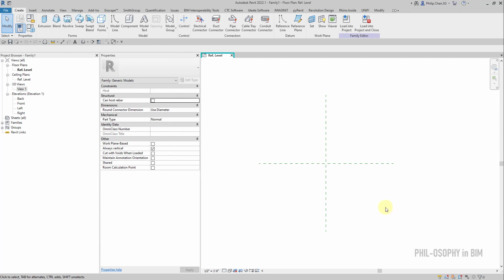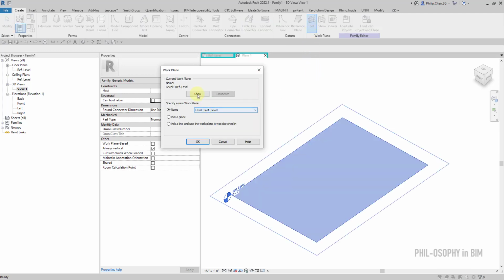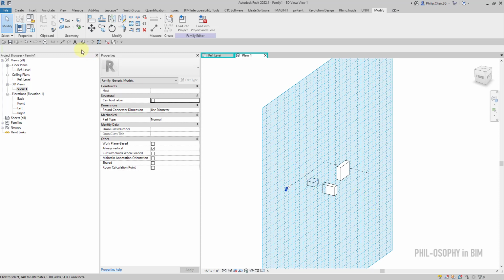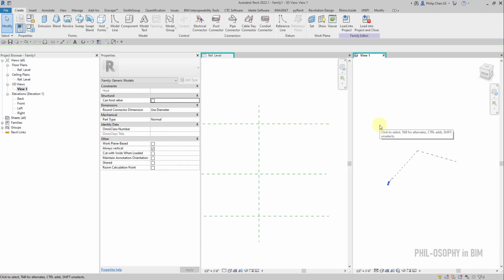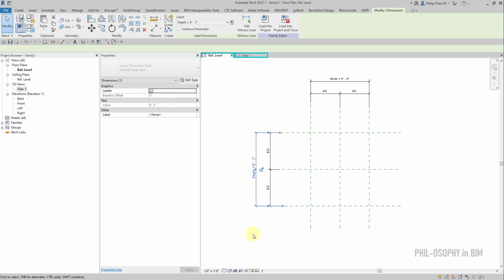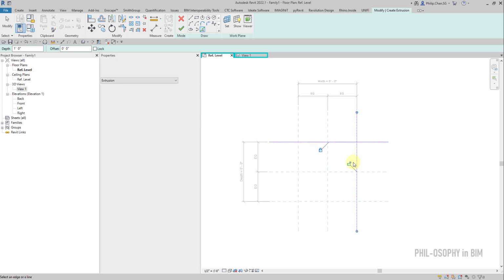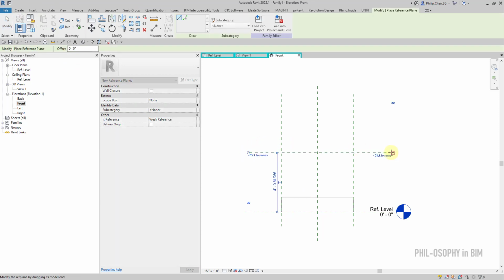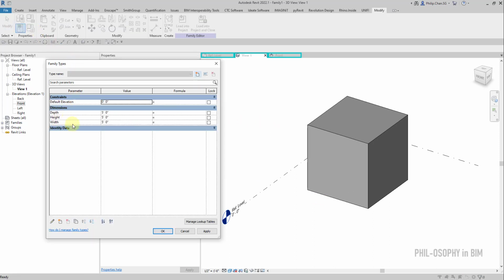Understand the Framework in Revit Family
In this video, I will explain the importance of setting up the Revit Family framework, which are reference planes and parameters. This knowledge will help the creator to build the foundation of creating parametric families.